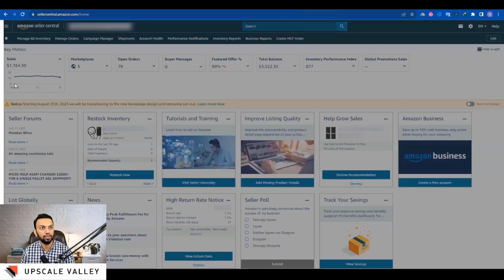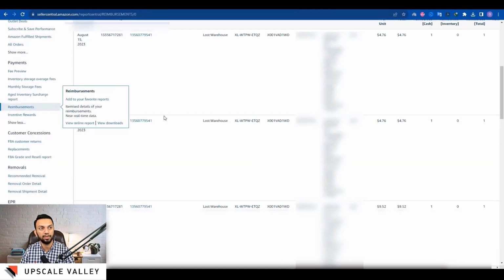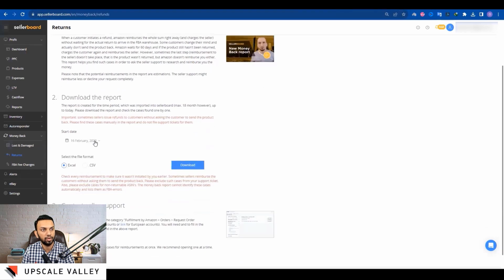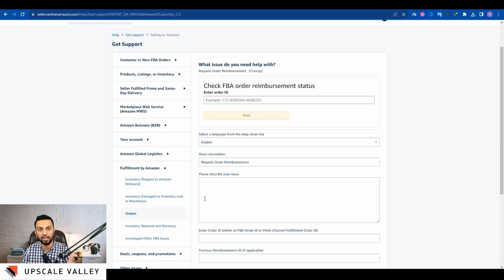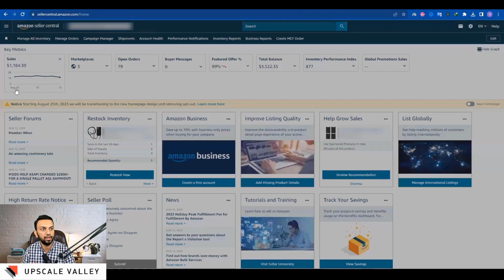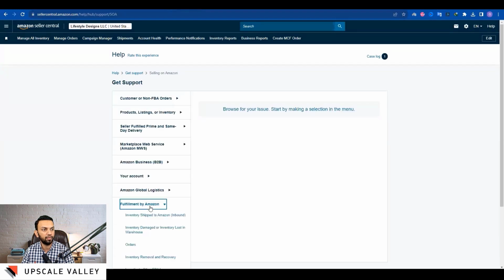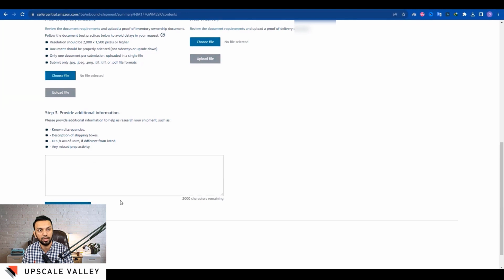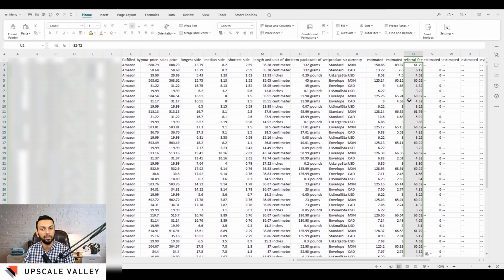5 Methods Of Reimbursement From Amazon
Being in amazon business with tight budget can sometimes be difficult and while you wait for your revenue, maintaining cashflow can get hectic. So here I am discussing 5 best ways to get your hard earned money from amazon so your amazon business can keep running smoothly.

The 5 methods of reimbursement from amazon are a complete step by step guide for best understanding. You don't need to be an expert to apply those. Hope it helps. JazakALLAH.